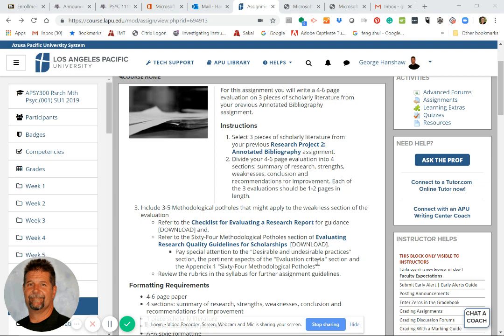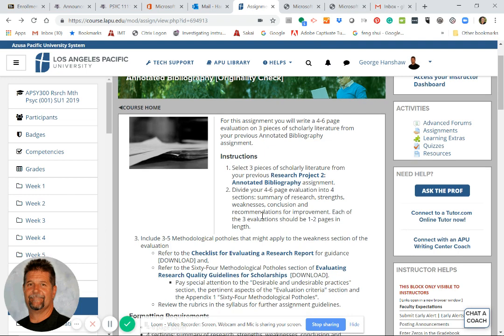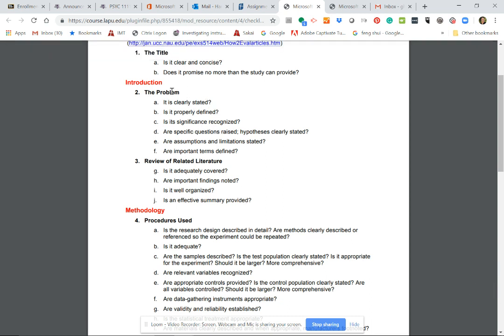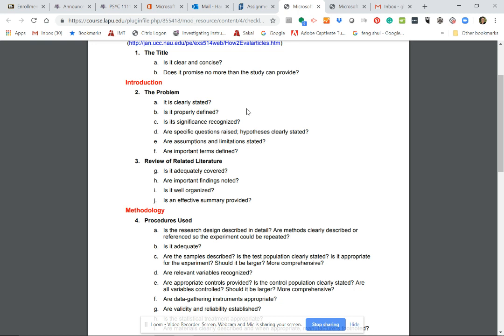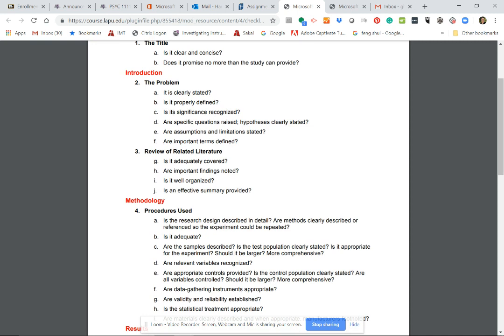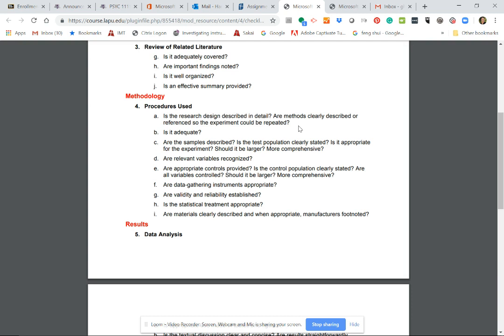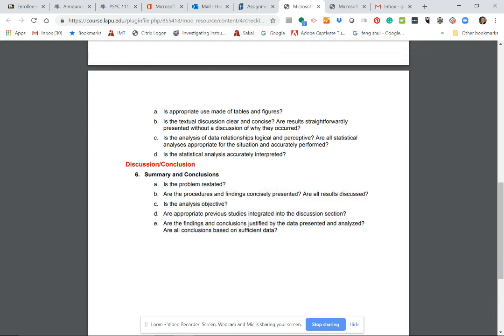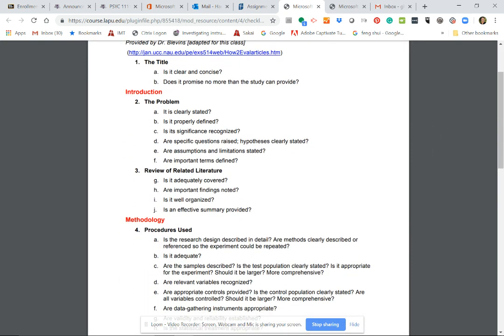APSY300 Week 8 Summer 1